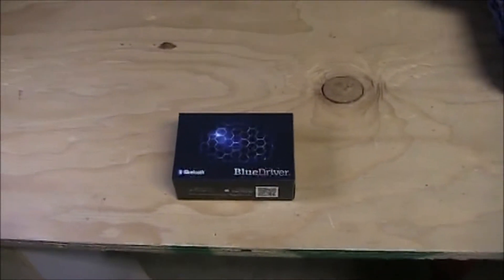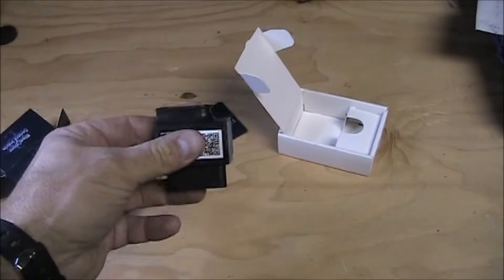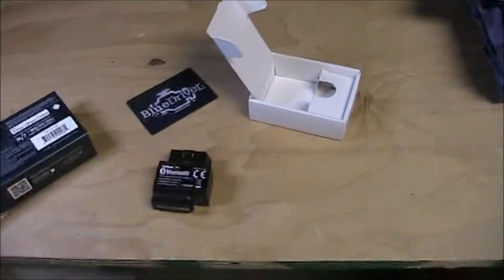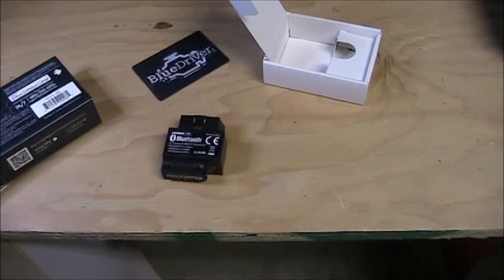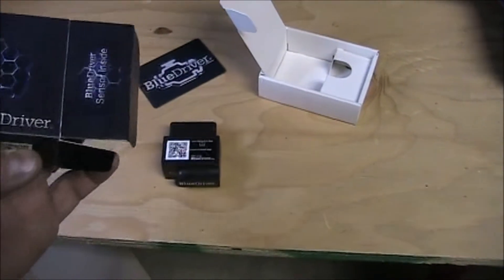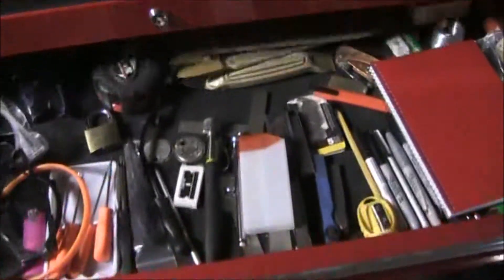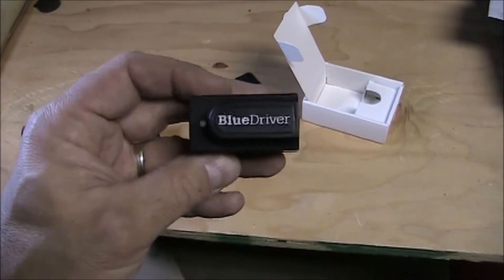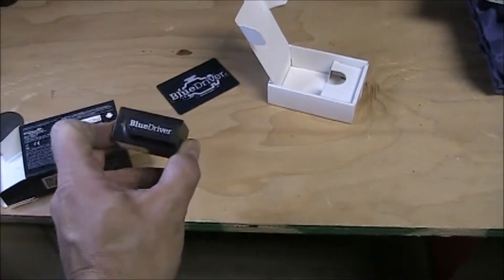Bluedriver bluetooth OBD2 scanner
The Bluedriver OBDII failure code scanner for your car or truck.
All modern vehicle since the early 90's are equipped with a OBDII port that allows you to scan for failure codes. Those codes provide you with an idea of what is wrong with your car or why your check engine light is on. This Model is the cats meow. I love it. Great product. And no... I am not getting paid to say that.